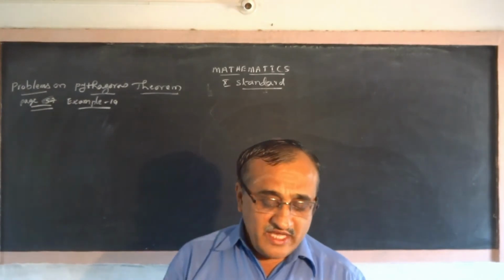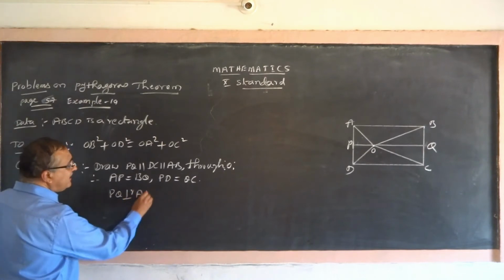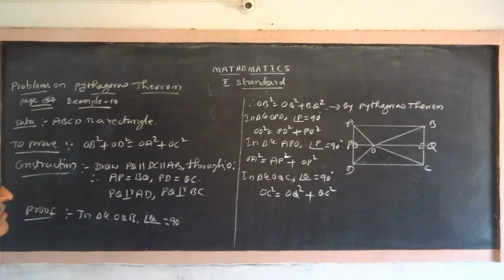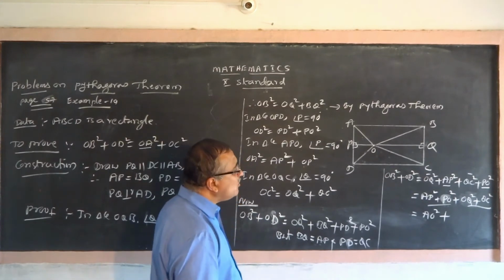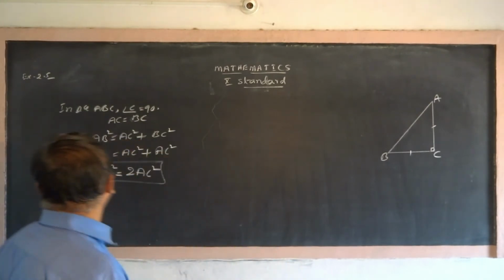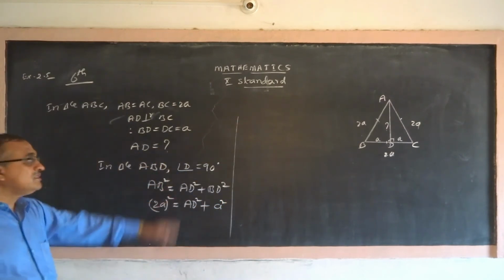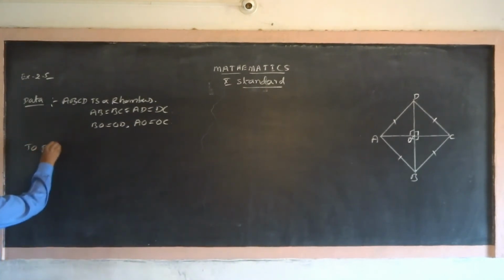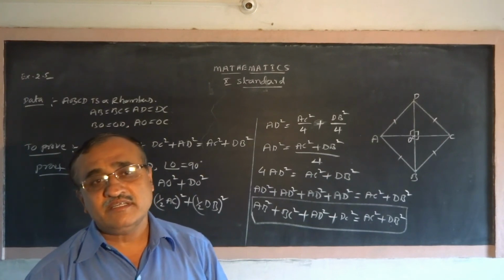SGHS 10th pythagoras theorem problems 3